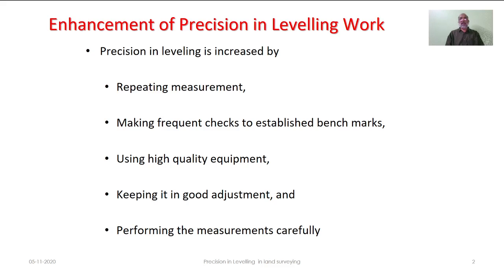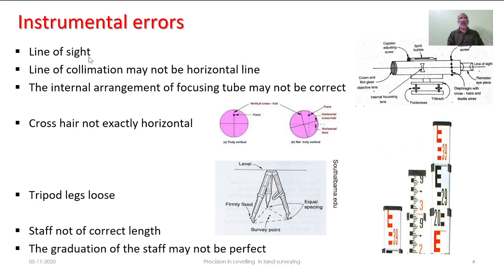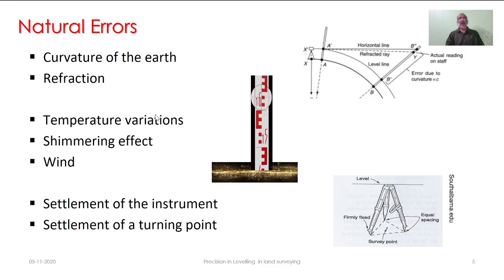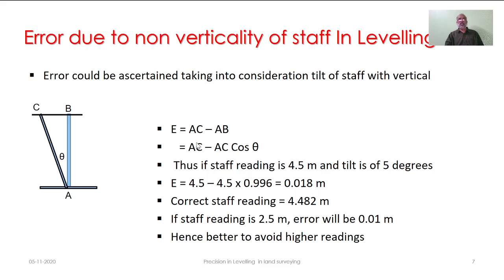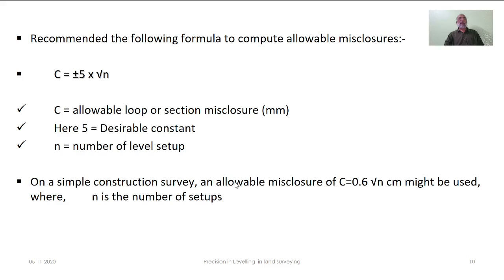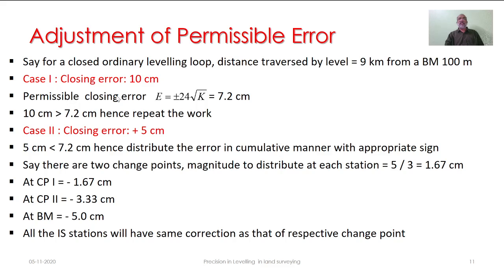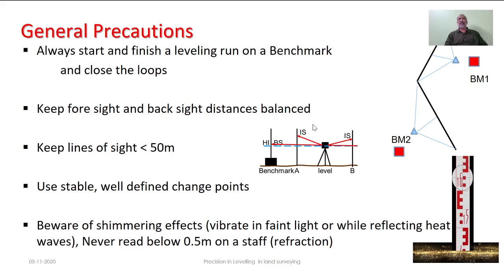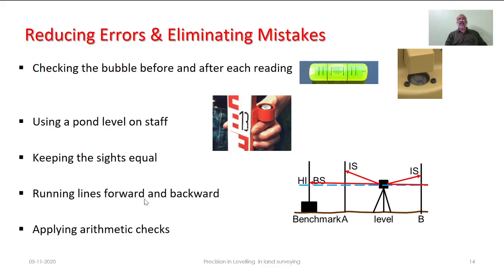M3 B L3 Precision; Errors & Mistakes in Levelling Land Surveying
Levelling is a branch of surveying, which deals with the determination of relative positions of various survey stations in vertical plane. This is very important step in the design and execution of engineering projects. Hence the levelling work needs very careful attention during reconnaissance as well as detailed survey on the field. If desired precision is not achieved entire work needs to be repeated thus wasting all the resources spent against planning and execution of the levelling work. One can achieve desired accuracy by minimizing instrumental, personal, and natural errors and being very careful to avoid probable mistakes.  This video is an educational resource and is focussed on the key aspects such as definition of Precision, Sources of errors – Instrumental, Natural, Personal; Permissible error in Levelling, Degree of Precision, Mistakes in Levelling, and general precautions to reduce errors and mistakes. As one learns the concepts she/he is expected to classify sources of errors, work out permissible error and assess degree of precision and to take general precautions to minimize errors and mistakes in levelling work.